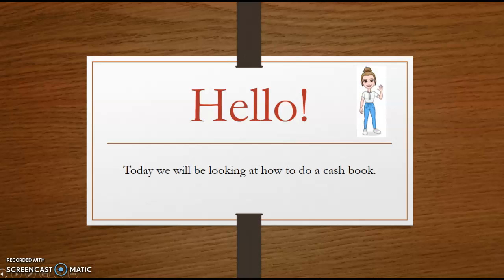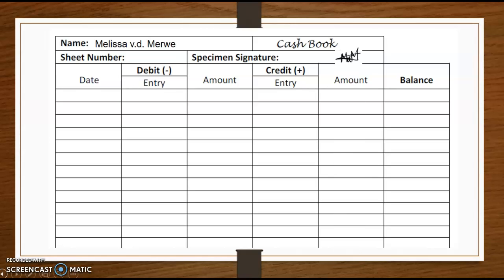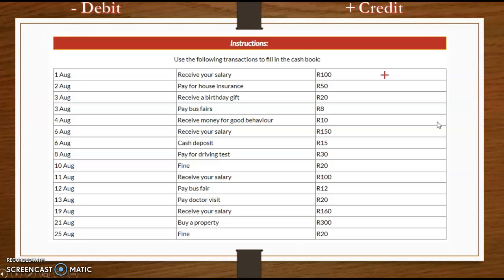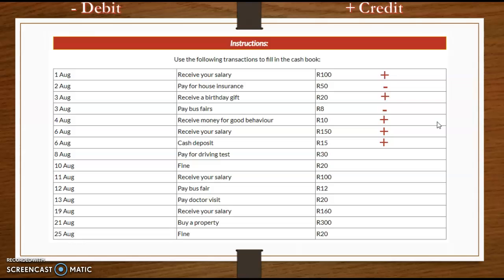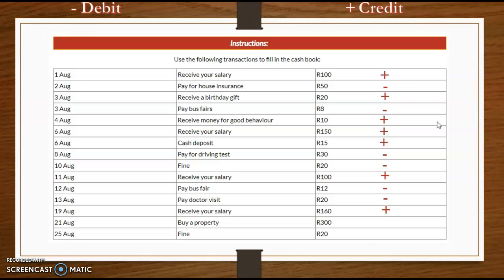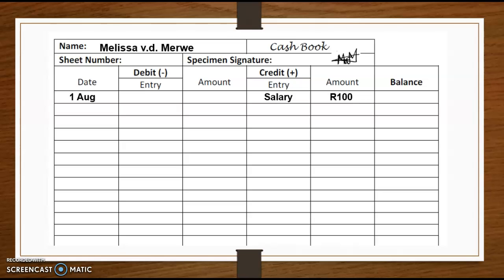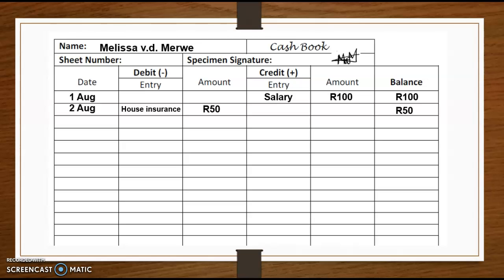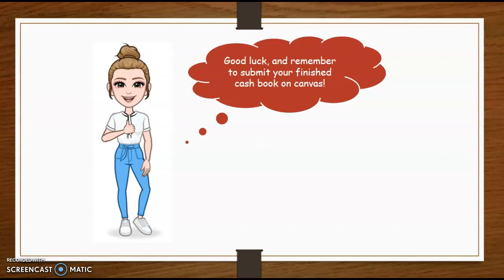How to work with a cash book.